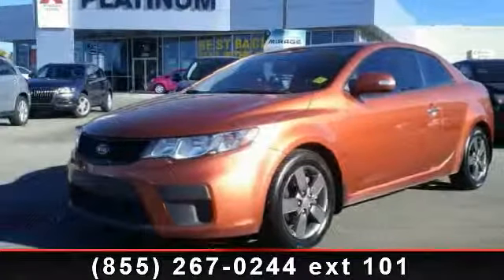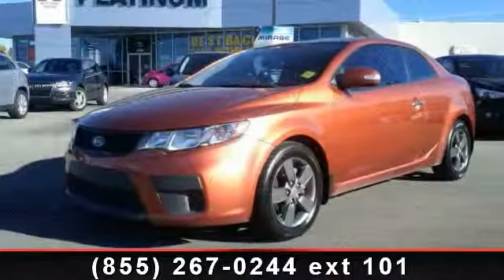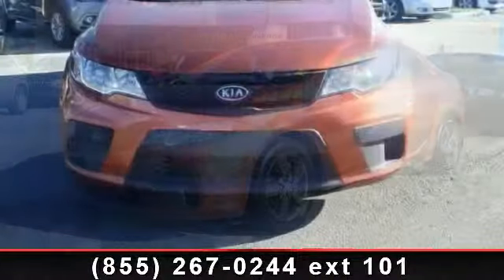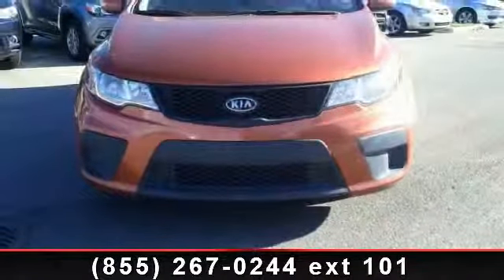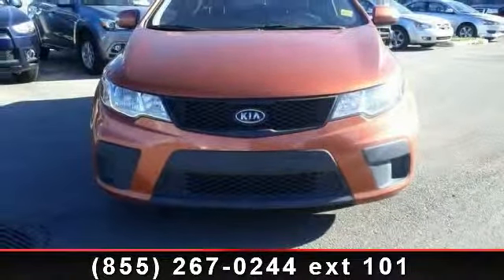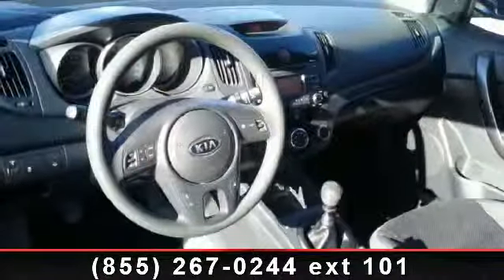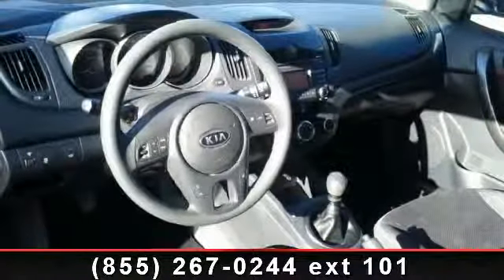2010 Kia Forte - Platinum Mitsubishi - Call us today!, AB T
This 2010 Kia Forte is in exceptional conditon.  and nbsp;It and #39;s stand out bright orange paint has been well kept  and amp; chip free thanks to a clear rockguard protection film.  and nbsp;Powered by a 2.0L 4 cylinder engine producing 156 HP  and amp; 144 lb/ft of TQ, much more than most its competitors in its class.  and nbsp;Controlled with a -speed manual transmission, this Koup gives you a sports car driving feel.  and nbsp;Nicely equipped with heated front seats, bluetooth, wheel mounted stereo controls, AUX  and amp; USB imput jacks,  and amp; a 6 speaker sound system with built in Satellite Radio.  and nbsp;We and #39;ve put this Forte through a complete mechanical inspection plus a detailed reconditioning to ensure the highest standards.  and nbsp;Purchase this Forte  and amp; receive